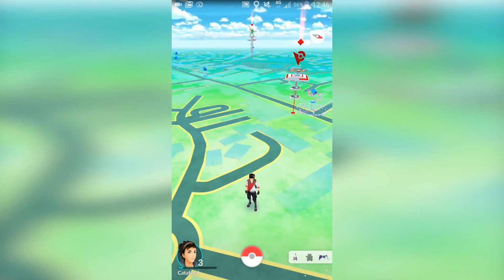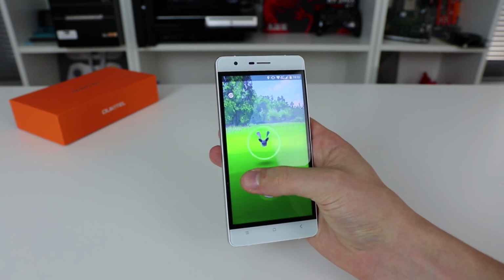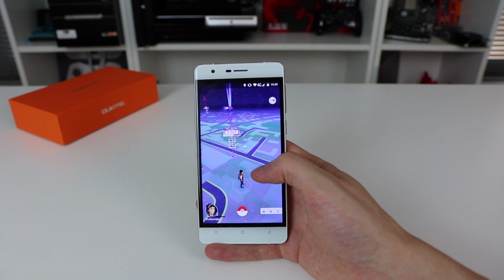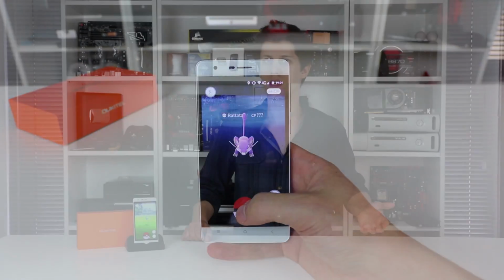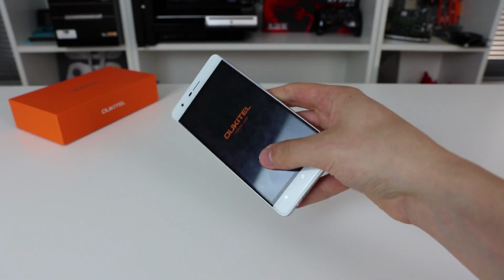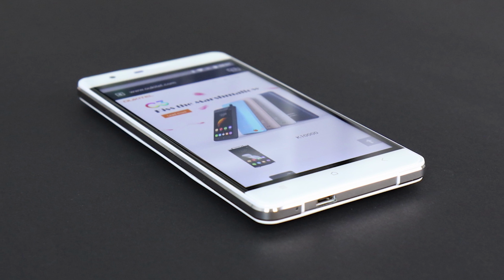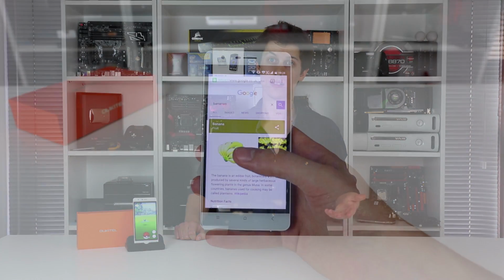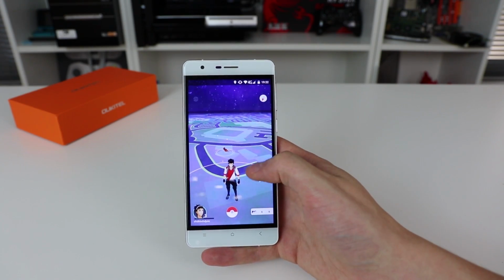The Best Cheap Phone For Pokémon Go - Oukitel K4000?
It's one of the cheapest phones on the market to meet Pokèmon Go's minimum requirements. The Oukitel K4000 costs just £60/$100 right now -  a basic phone, though one with an exceptionally large battery. The price is right, but is it ideal for those looking for a low-cost way to play the game?

(By doing so you help support Digital Foundry as we get a small percentage of any sale)